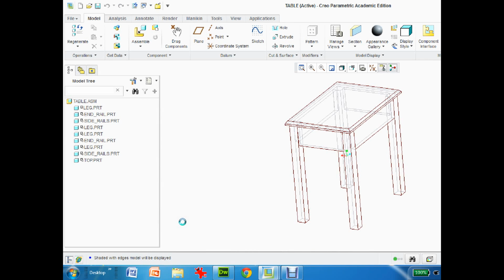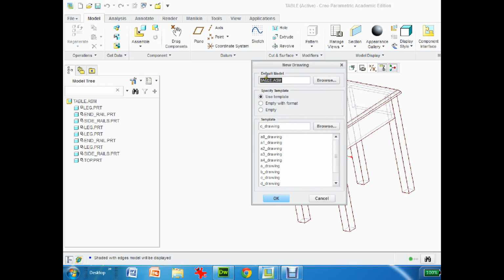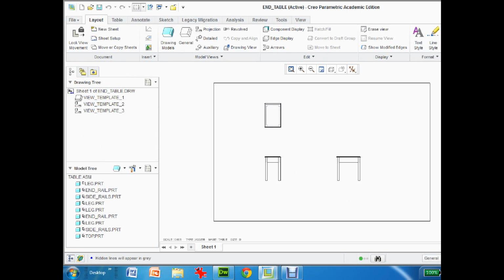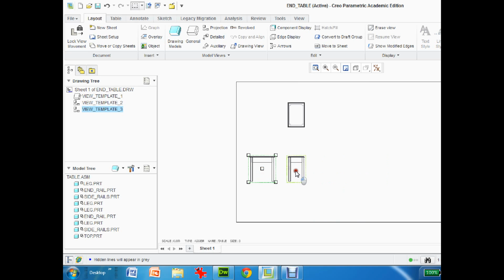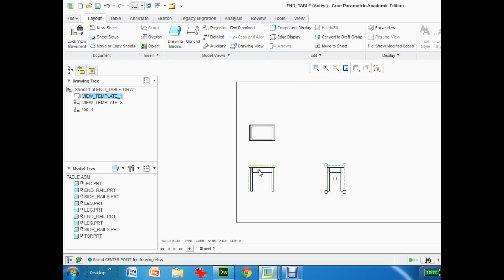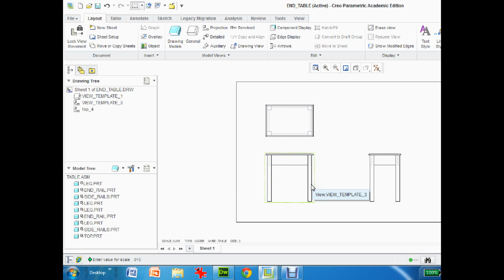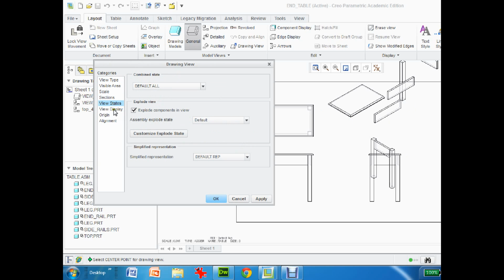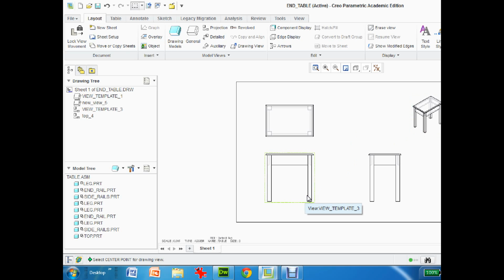Creo create working drawing